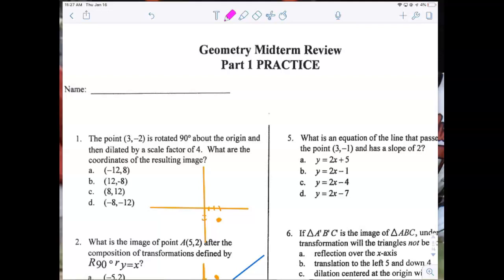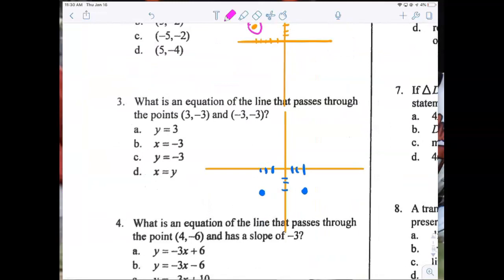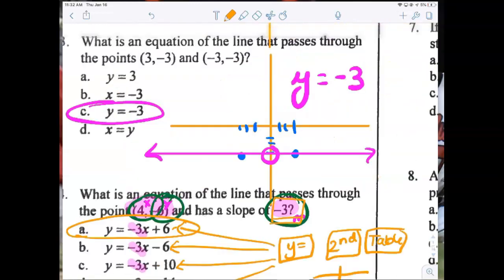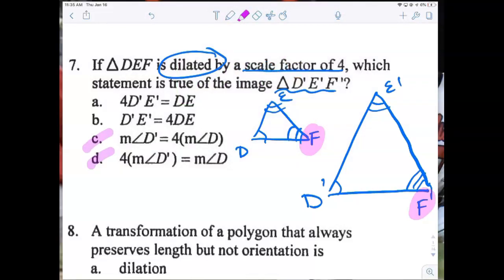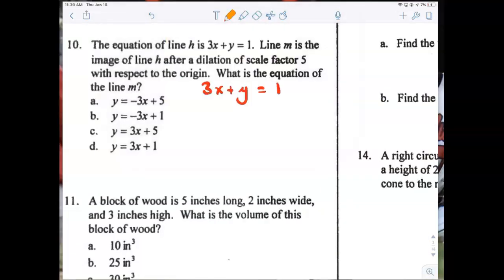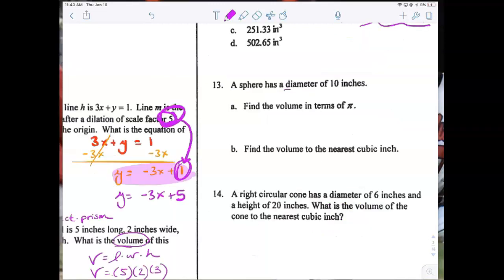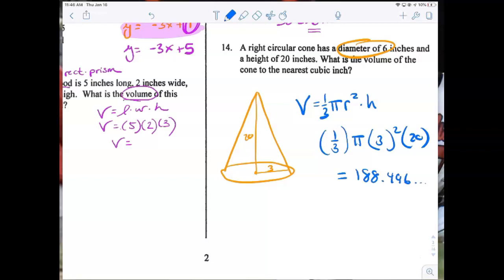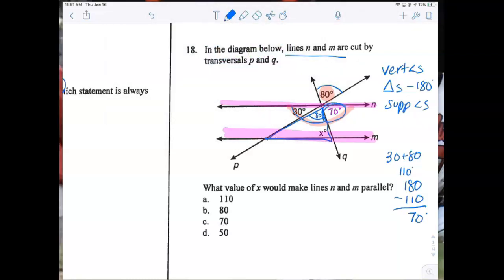MIDTERM VIDEO #1 (pages 1-3)